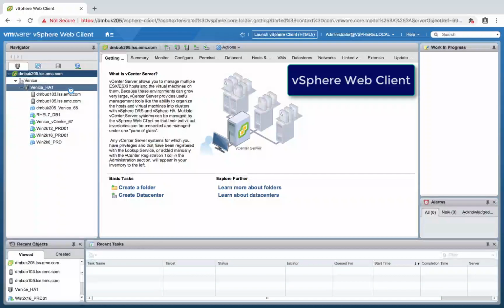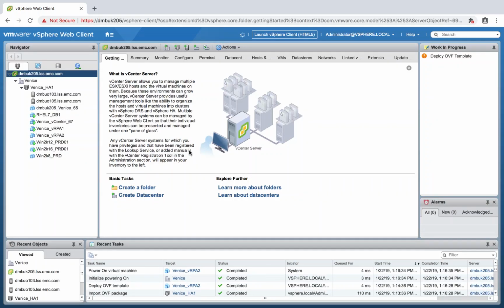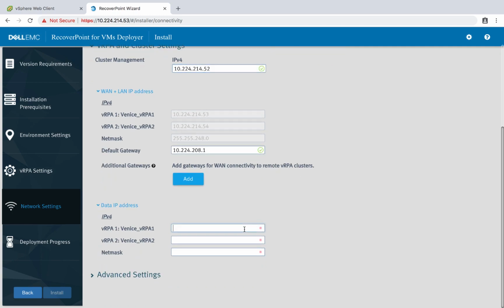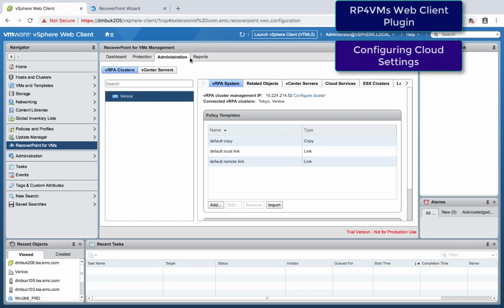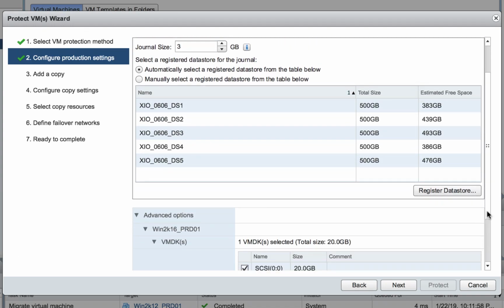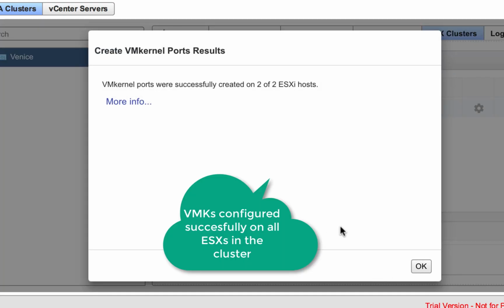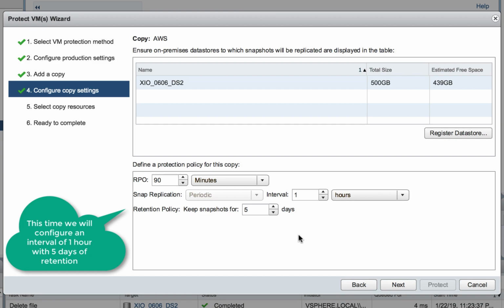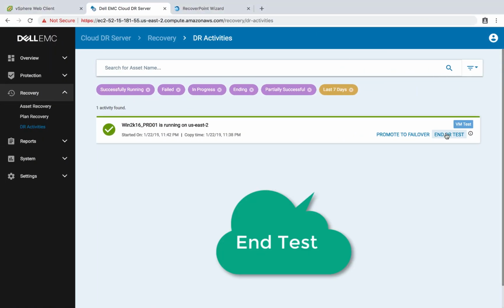RecoverPoint for VMs 5.2.1 Deployment & Protection to AWS Demo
In this demo, we will see how easy it is to deploy RP4VMs 5.2.1 and protect VMs on-prem and to AWS, as well as recovery in the cloud